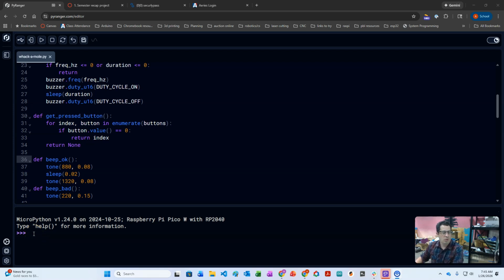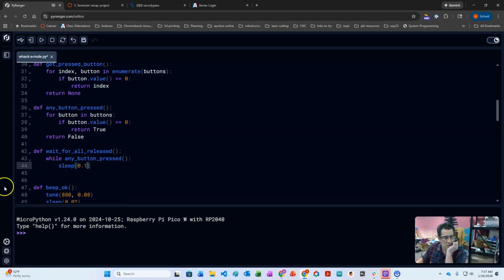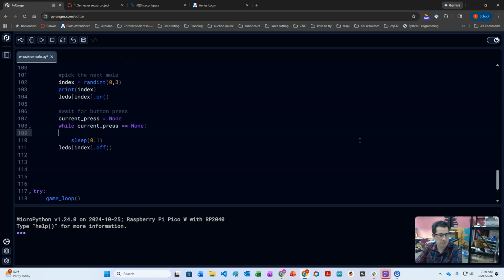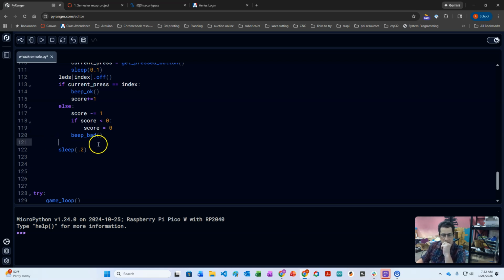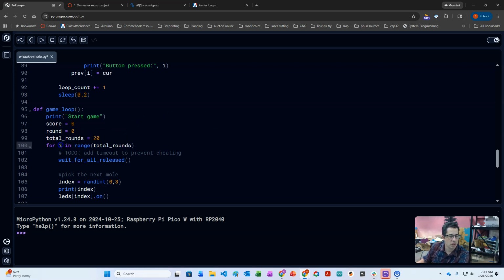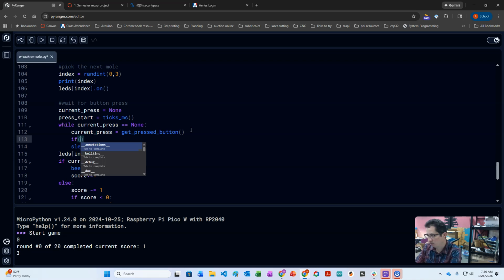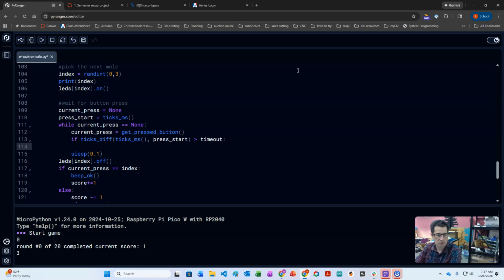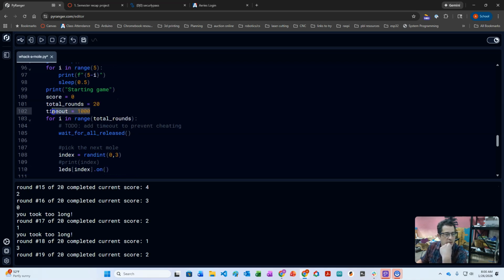whack-a-mole game part 2